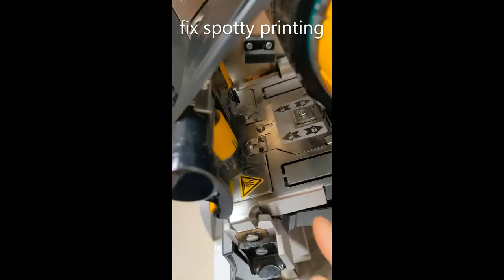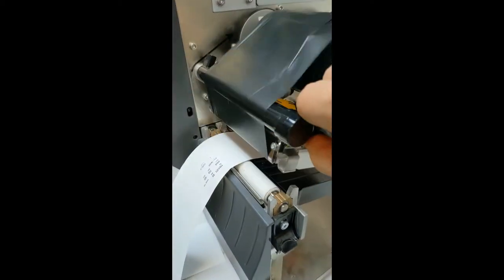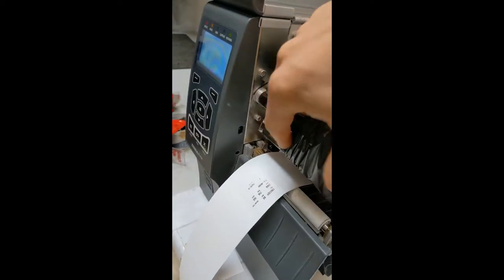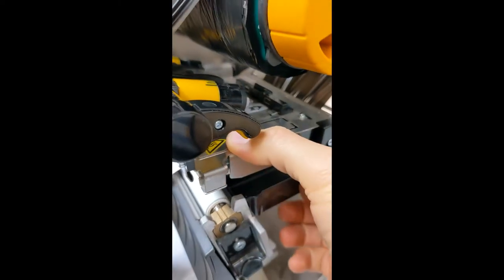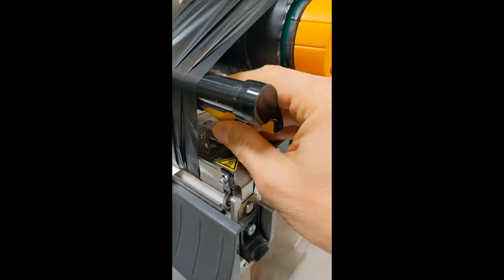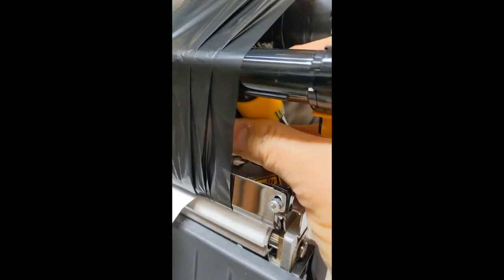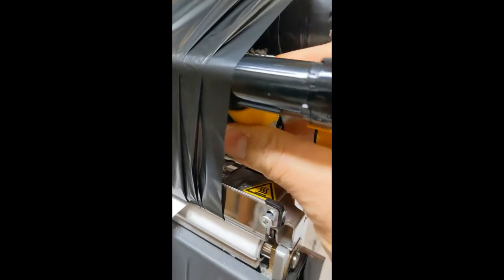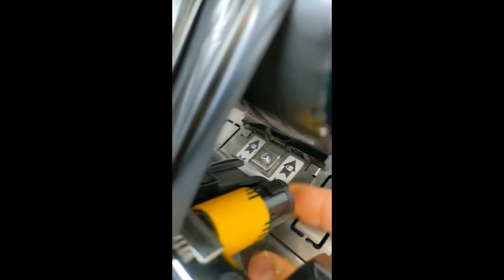Zebra ZT400 series print head pressure adjust